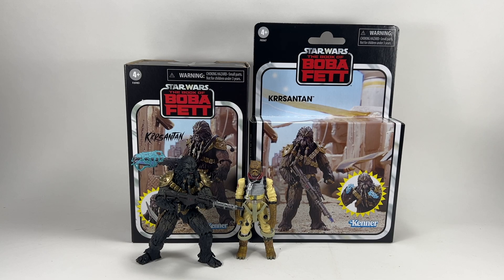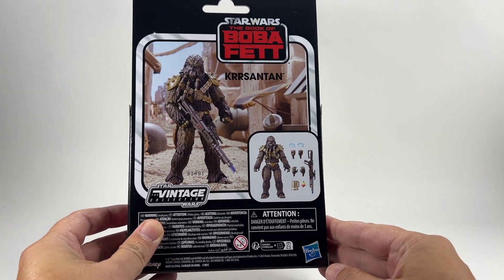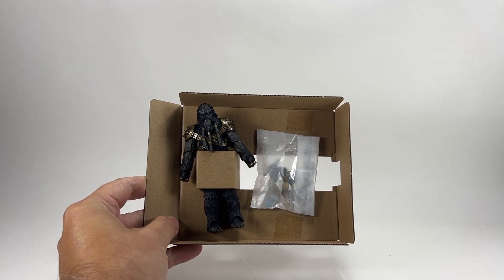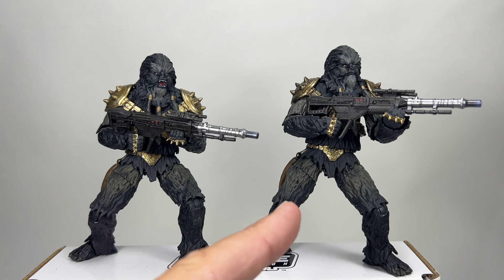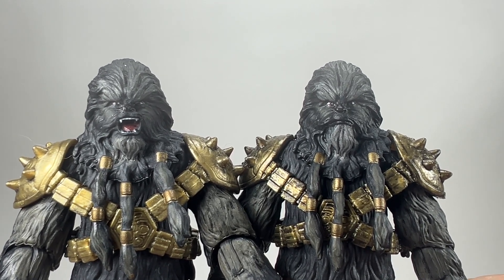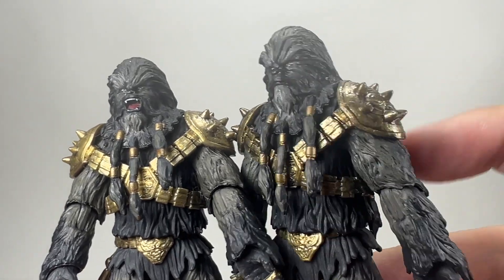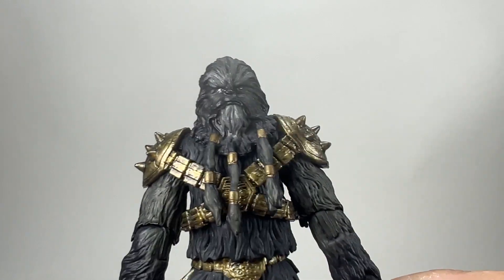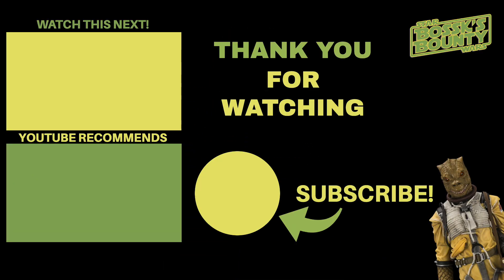Star Wars The Vintage Collection Krrsantan Comparison | SDDC Vs Main Line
Hi Star Wars collectors, welcome to my comparison of The Vintage Collection Krrsantan SDCC and Main line release!

Want to send some FAN MAIL? address below:
Bossk's Bounty
Worthing
BN12 9EW